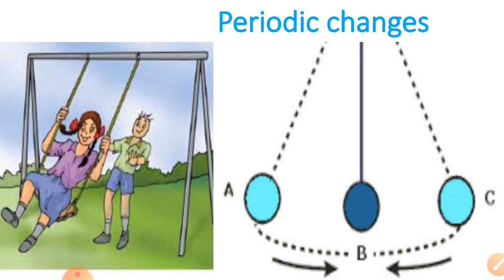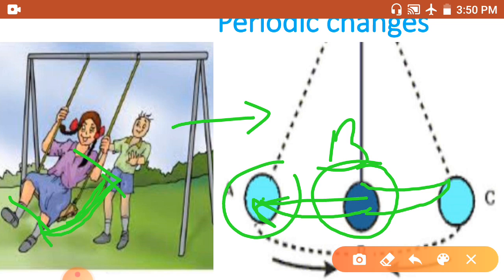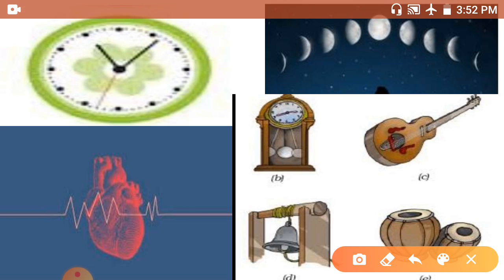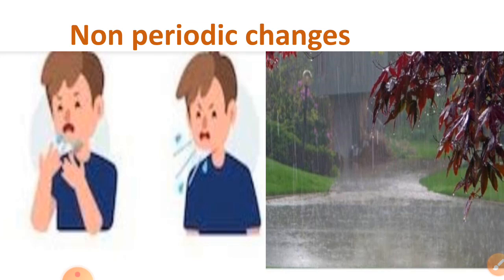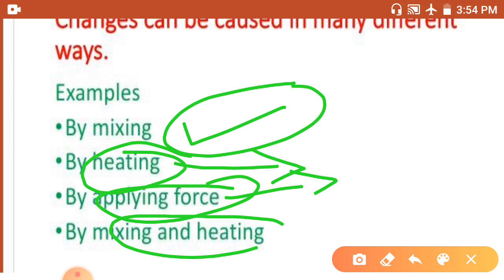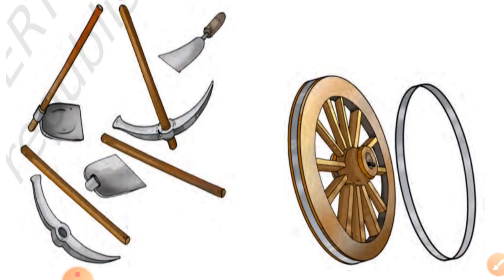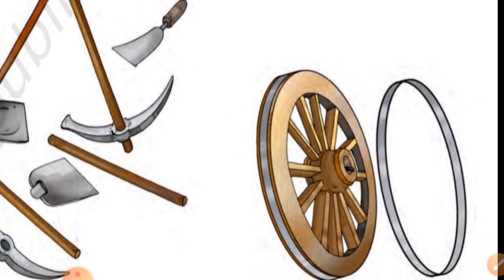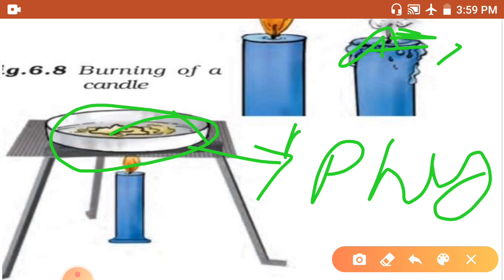Samarpan Gnyan School, Class 6, Science, Chapter 6, Changes around us, Part 3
Class 6, Science, Chapter 6, Changes around us, Part 3